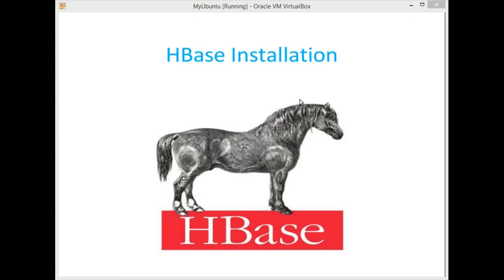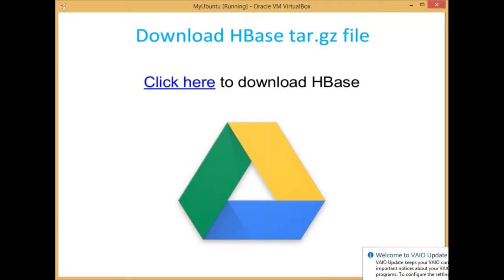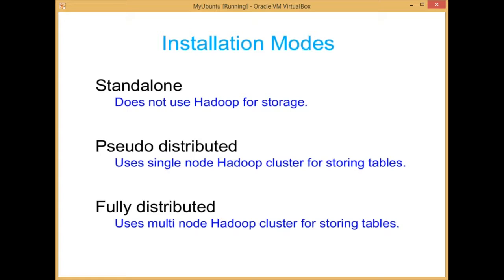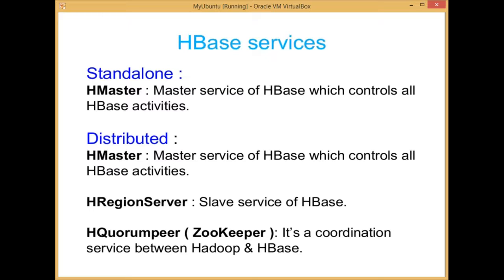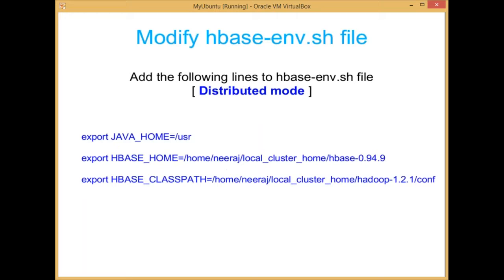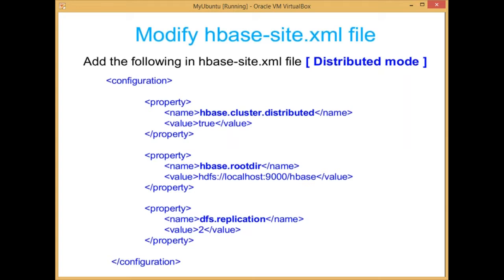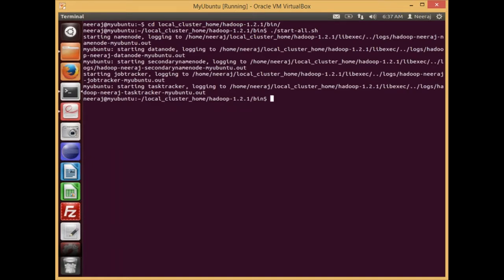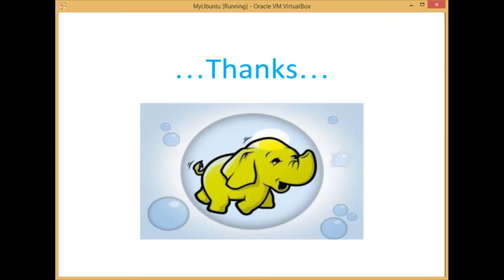Class 17 : HBase Installation